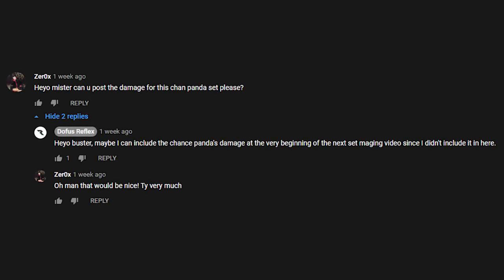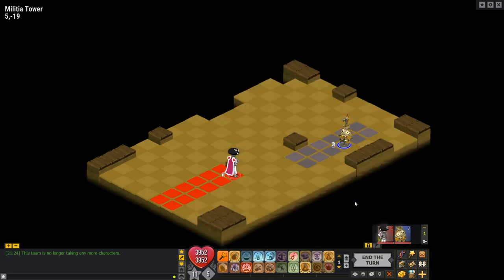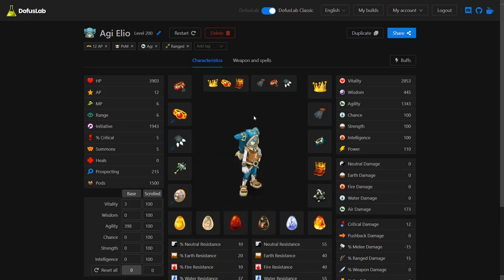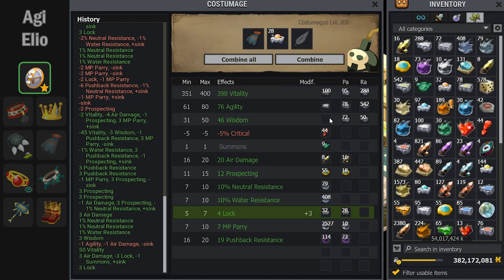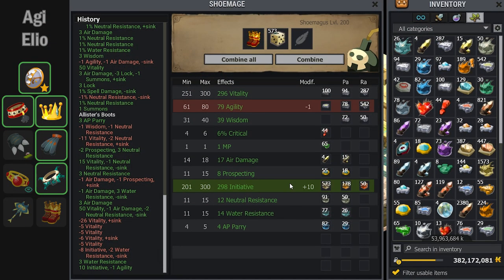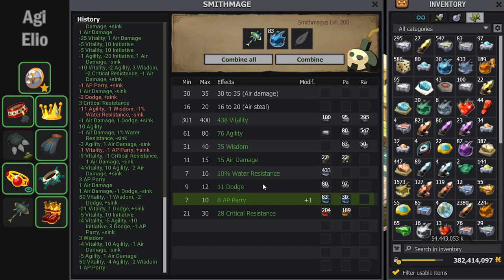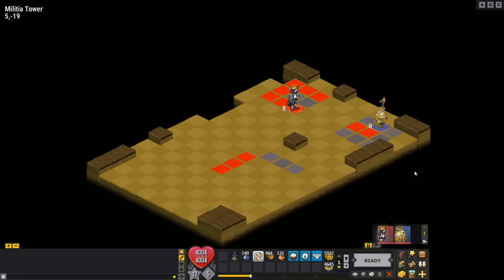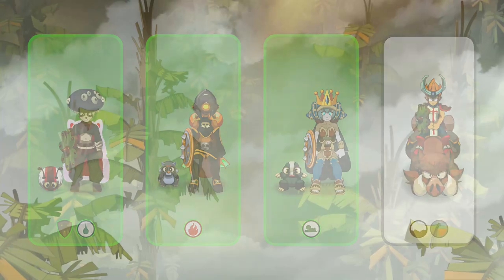Maging an Agi Elio Set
I'm so happy with the team so far and I haven't even started playing them!